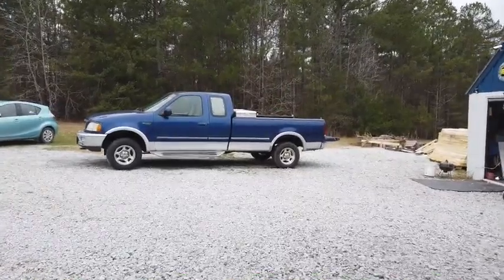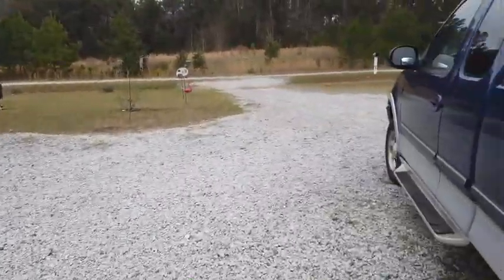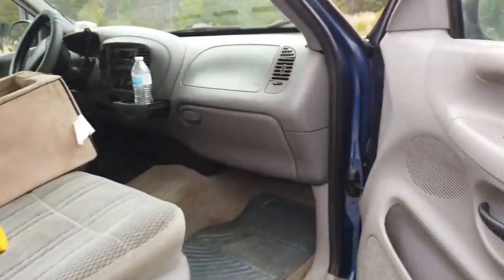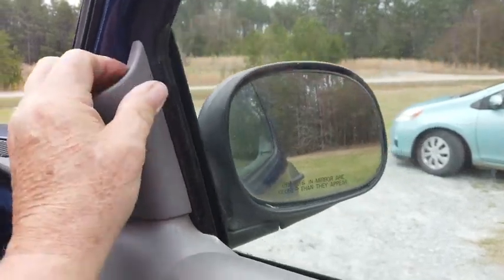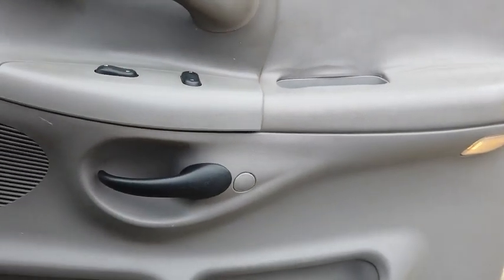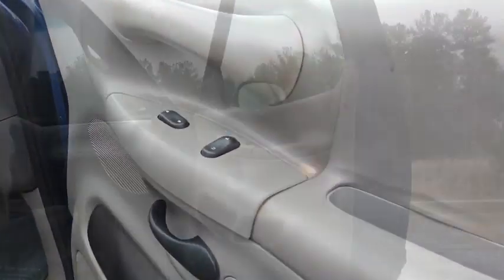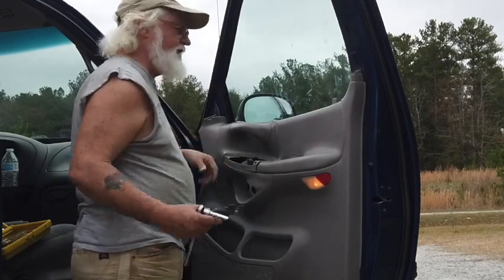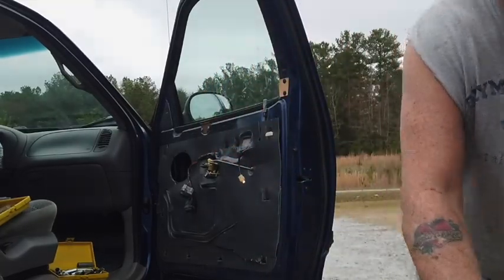Removing Door Panel, 1997 Ford F150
This is how you get the door panel off